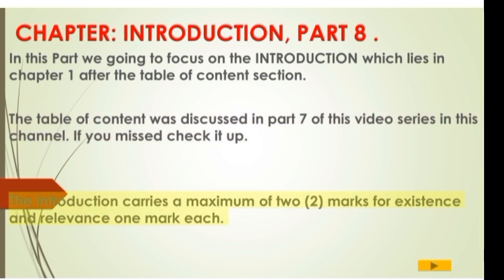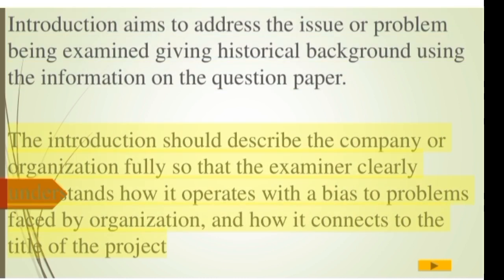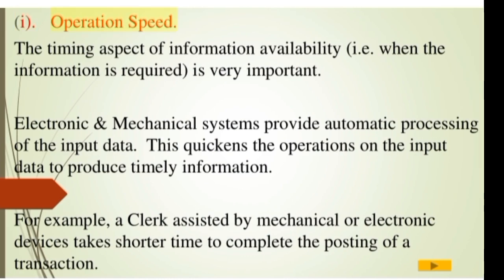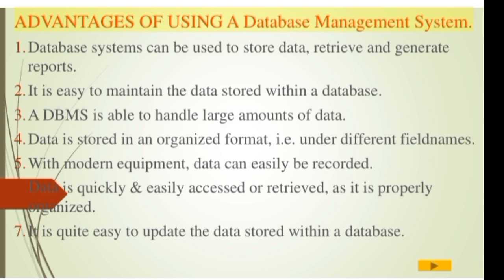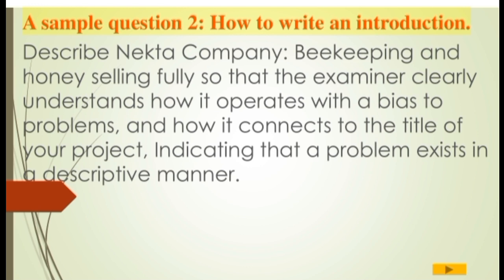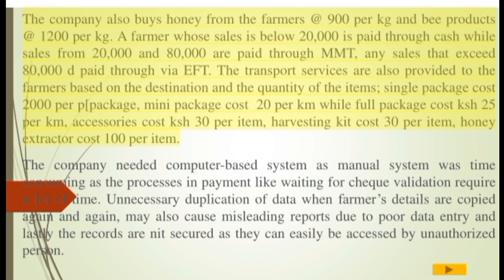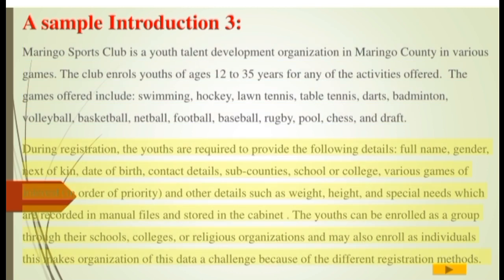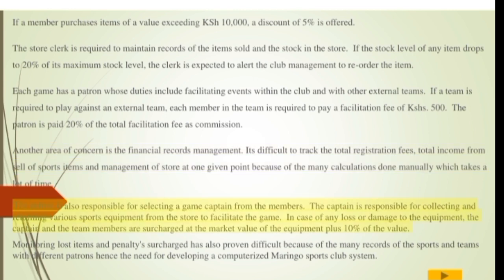Maringo Sports Club system Part 9: Chapter 1 Introduction KCSE2023 Computer Studies Project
KCSE2023 Computer Studies Project